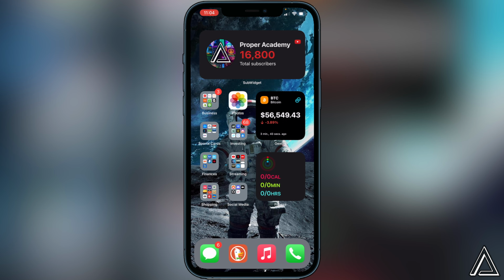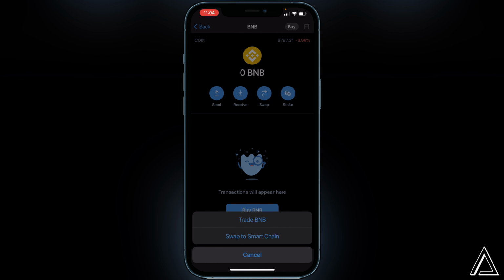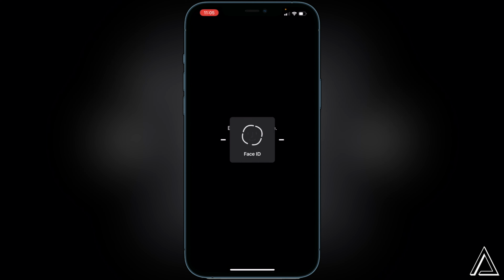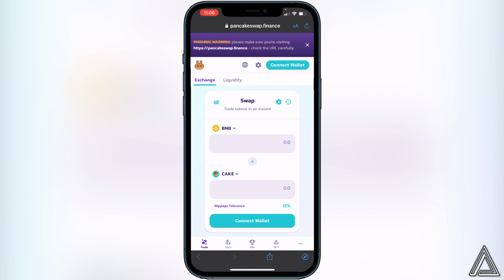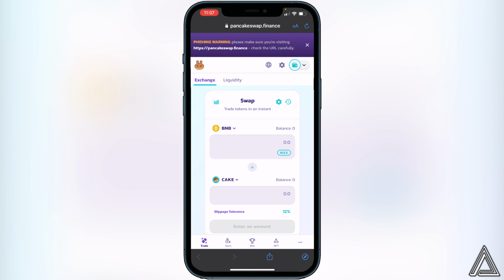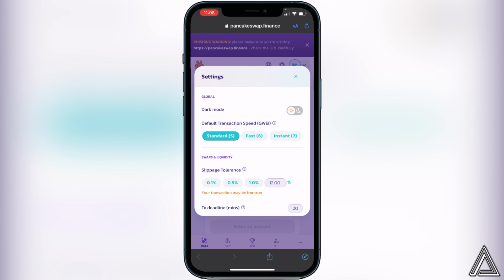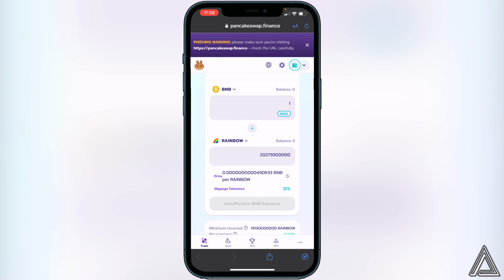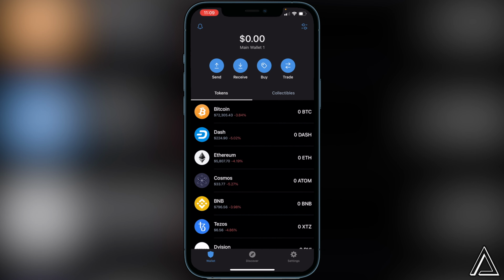How To Buy Rainbow Token on Trust Wallet 💰| How To Buy Rainbow Token on PancakeSwap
In today's video we show you How To Buy Rainbow Token on Trust Wallet. It's super easy to do takes less then 5 minutes. If you're looking for more Tutorials we have plenty!